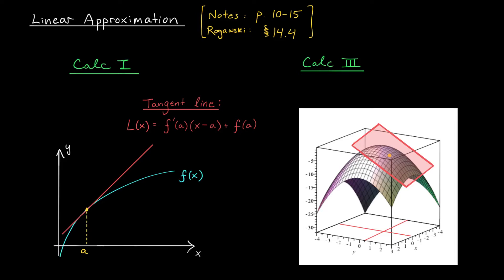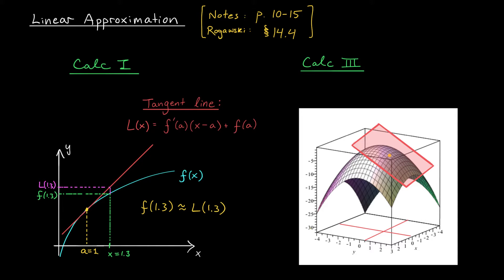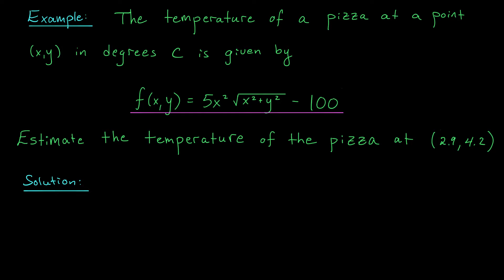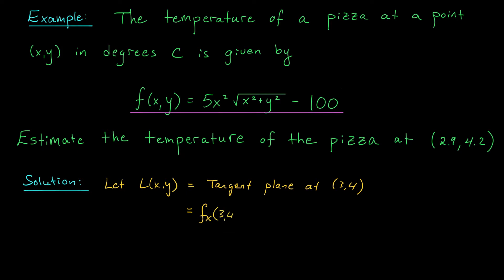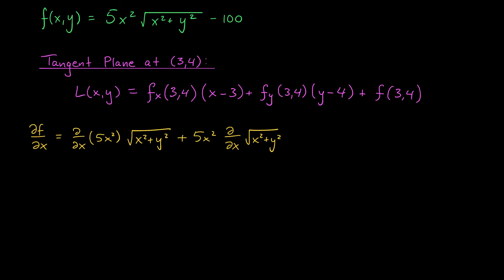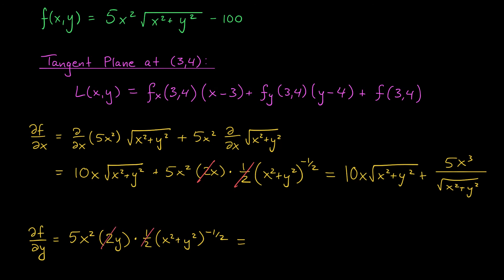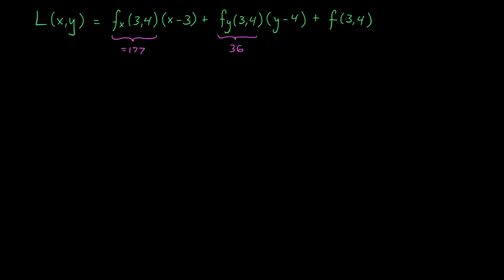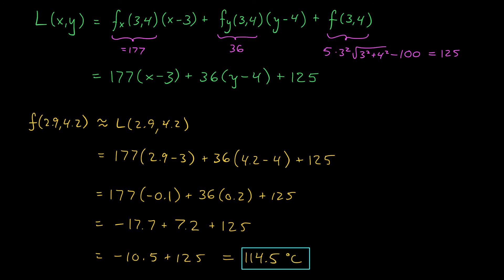Linear Approximation for Multivariable Functions